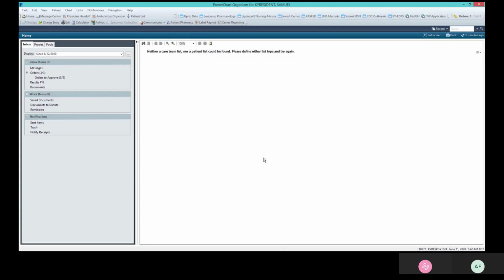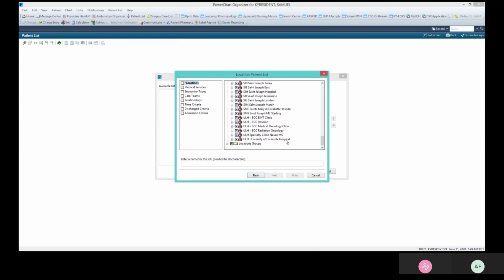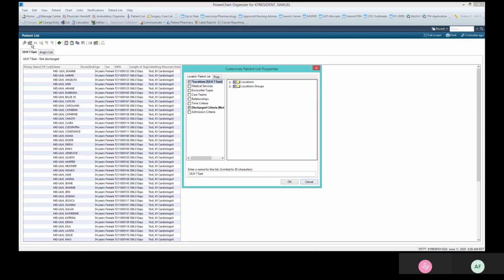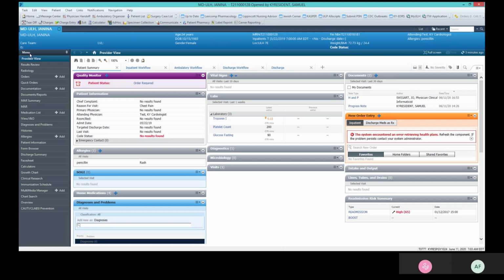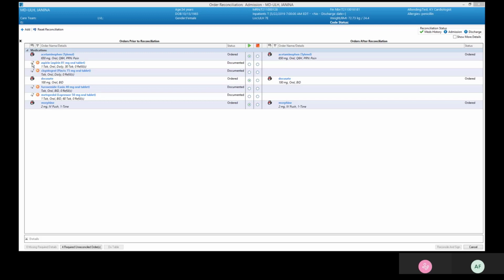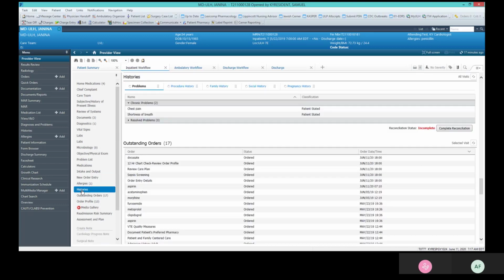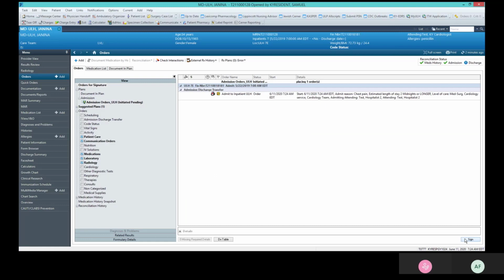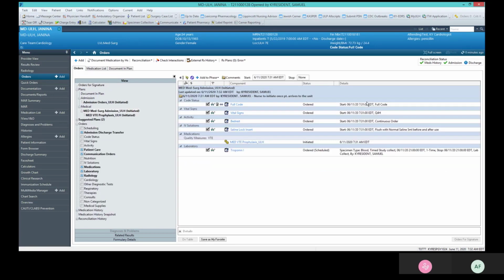ULHCerner Training Part 1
ULH Cerner Training Part 1 (2020)